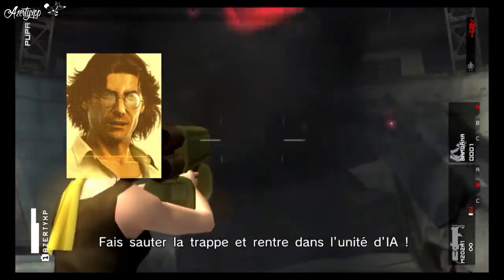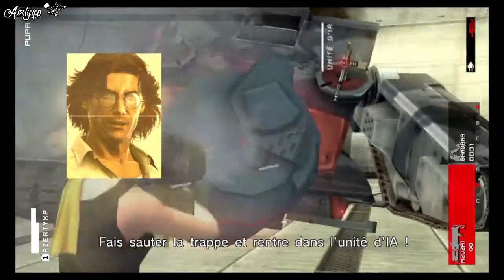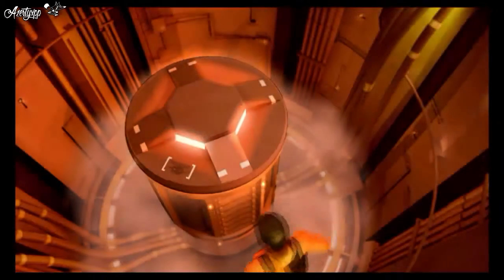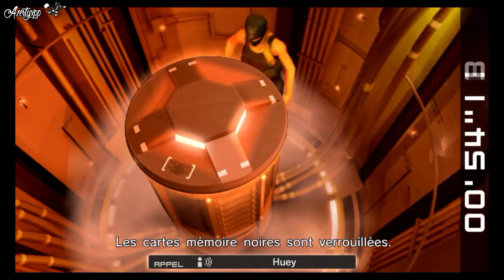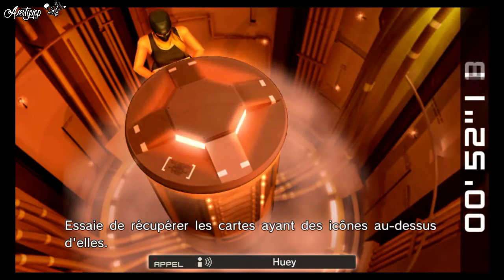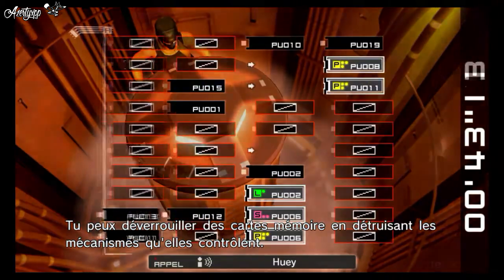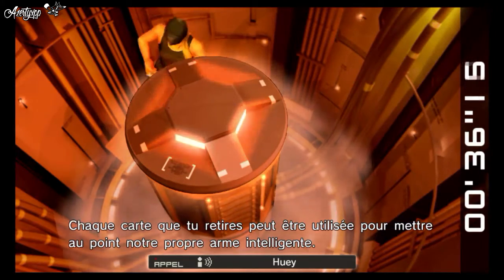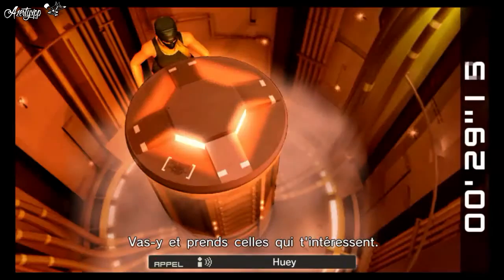WORLD RECORD MGS PW Speedrun MainOps 10 S-Rank 1:27